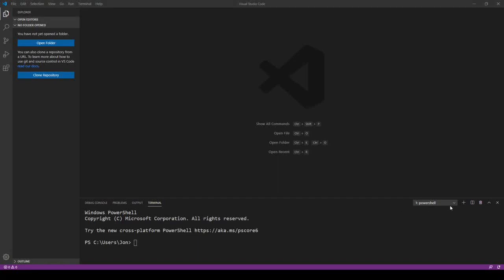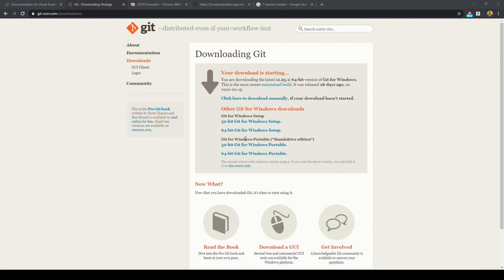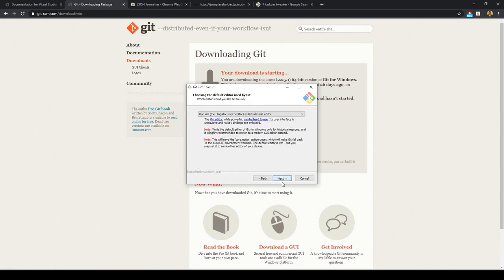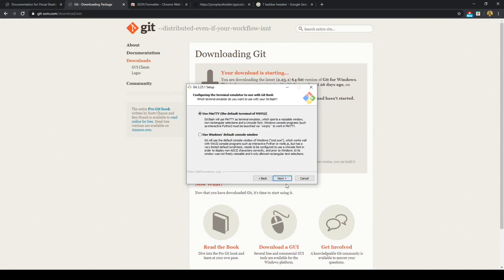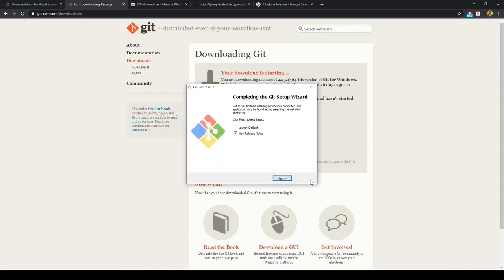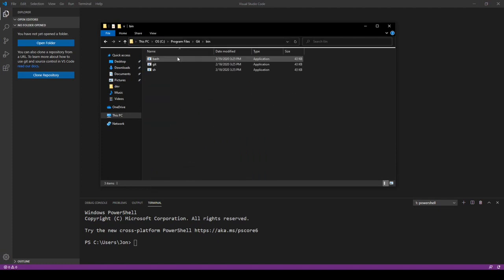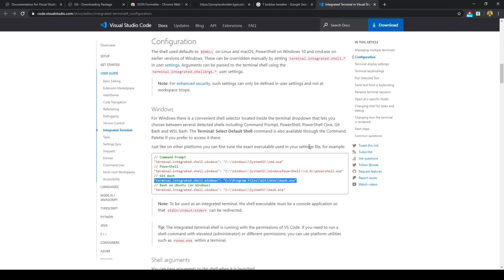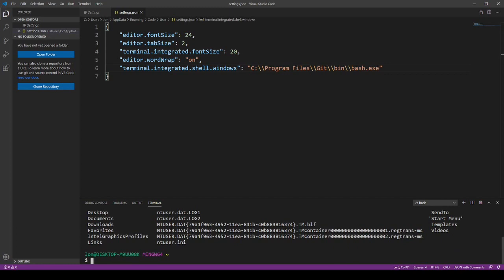Git Bash Terminal in Visual Studio Code for Windows 10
Integrate the Git Bash Terminal into Visual Studio Code on Windows 10